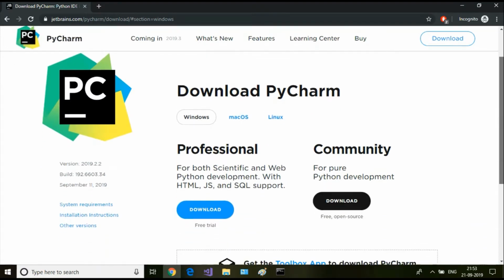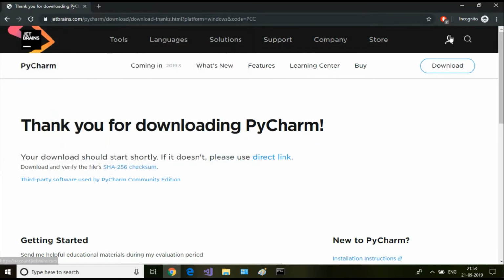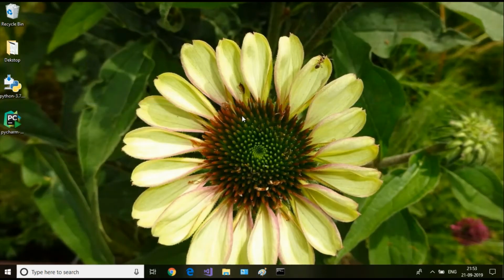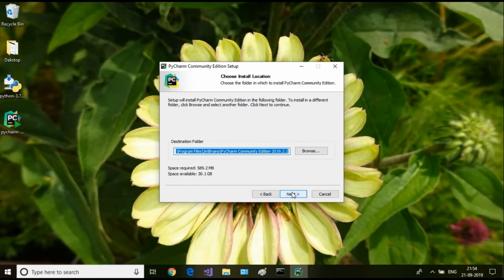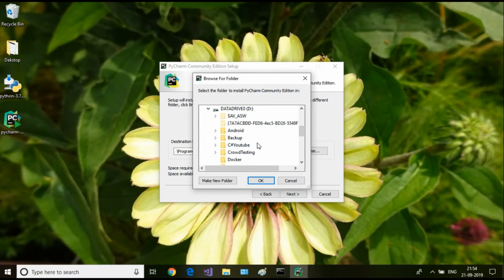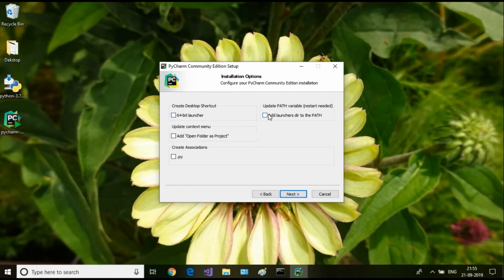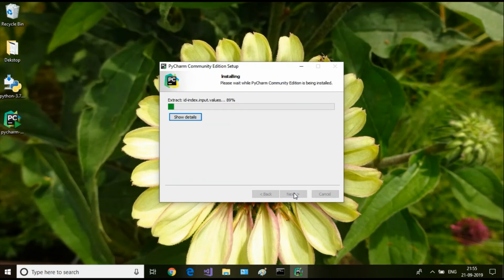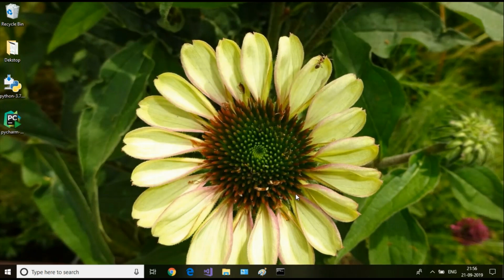Python Tutorial - Part 2 - PyCharm Installation | Python for Beginners | Learn Python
🔥 This is part of the Udemy course,  Get complete python course on Udemy.

This is part 2 of Python tutorial for beginner series where you will learn how to install IDE which will be used for Python Programming.

If you like the video hit like button and if you have a feedback, provide in comment.

Checkout the other playlists on this channel on different topics